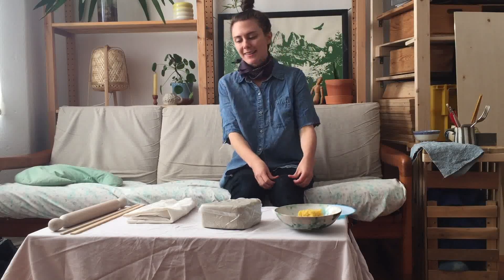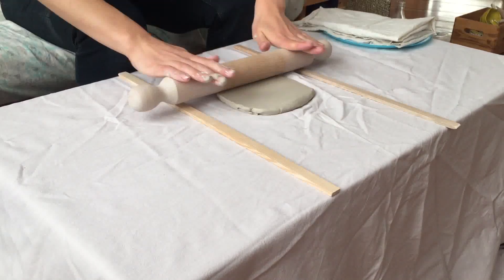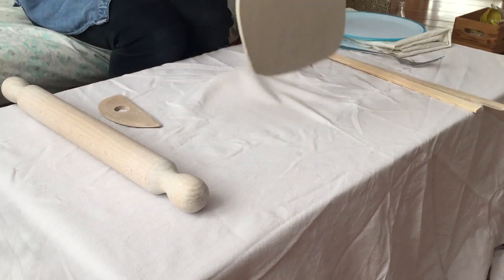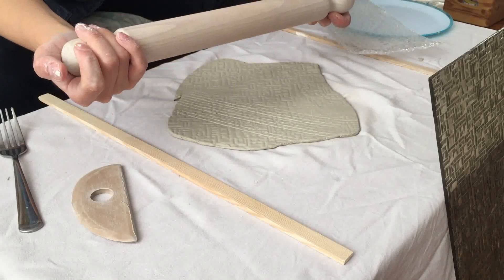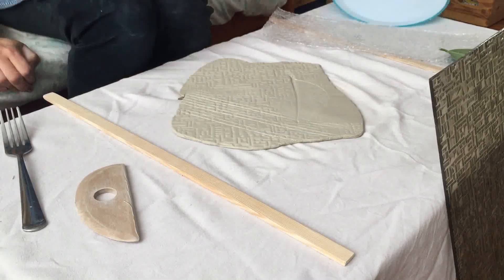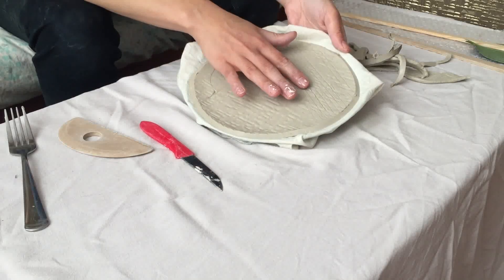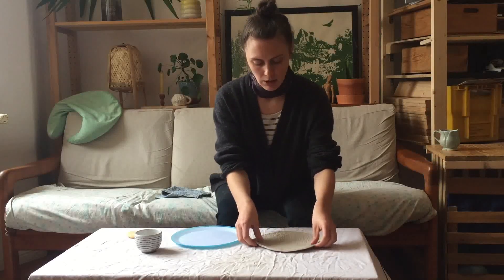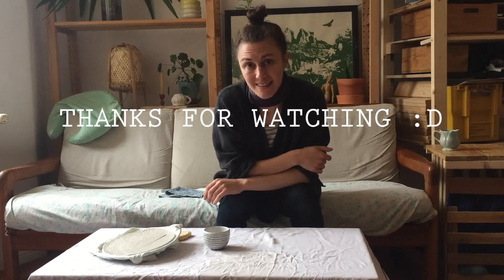Pottery at Home! Part 5: how to make a patterned plate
//ONLINE CLASSES

//TOOLS & CLAY
Stuff I use and recommend:

//SAY HI!